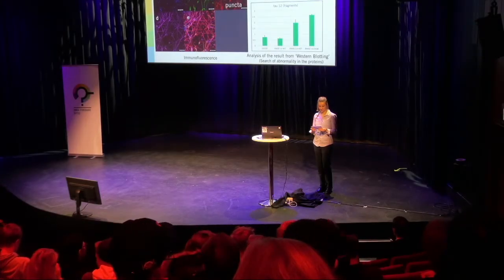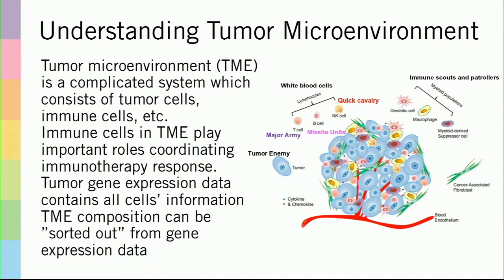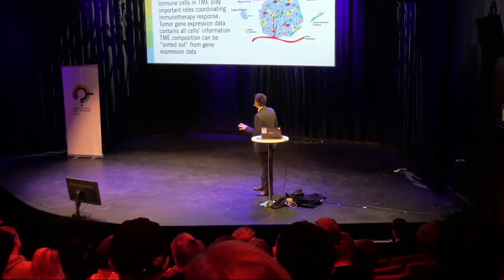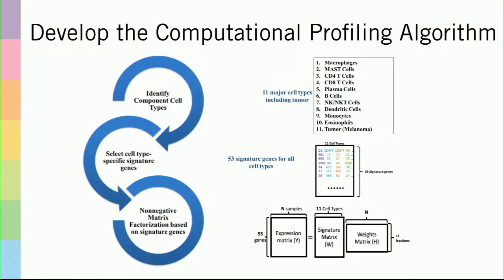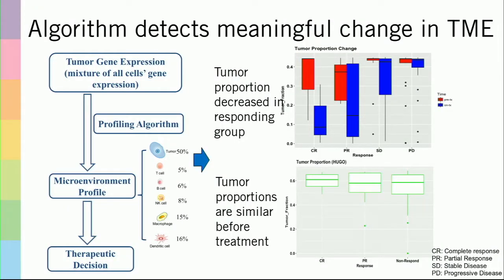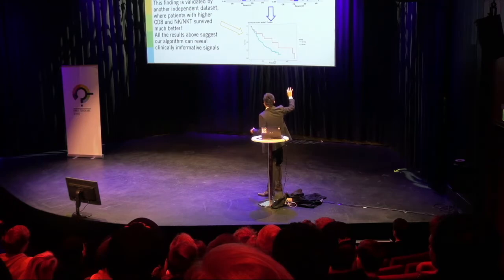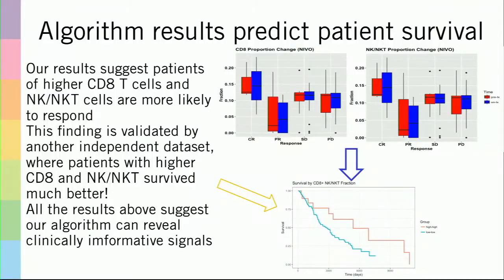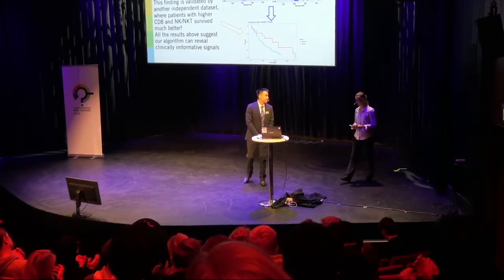SIYSS 2018, Block 3, 5 Daiwei Tang